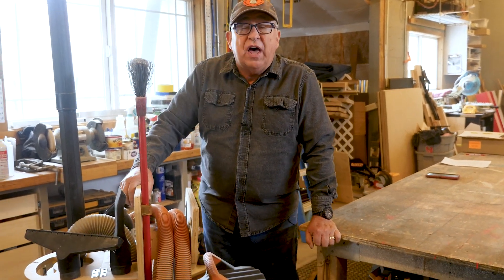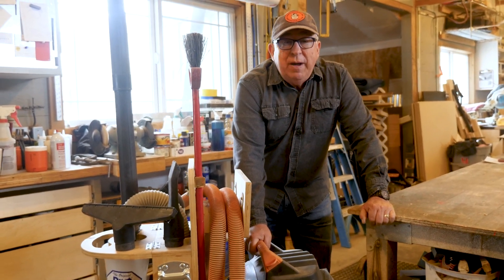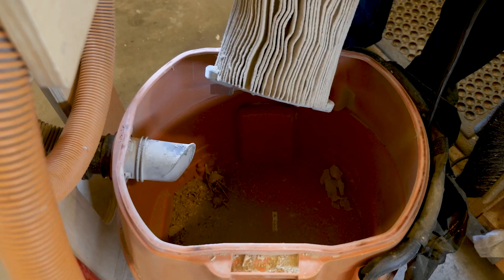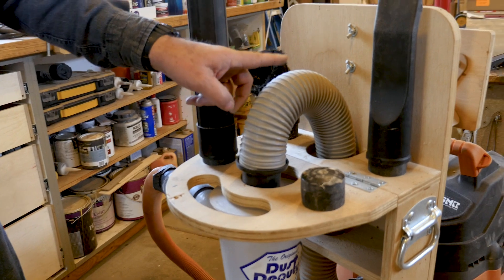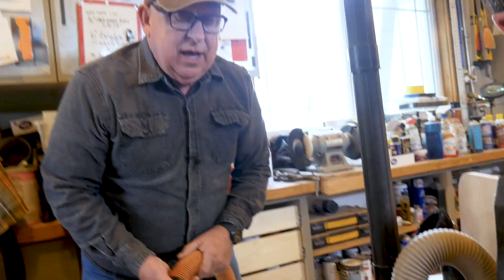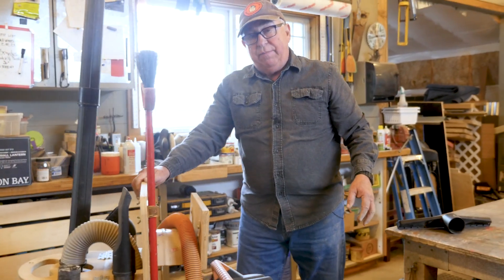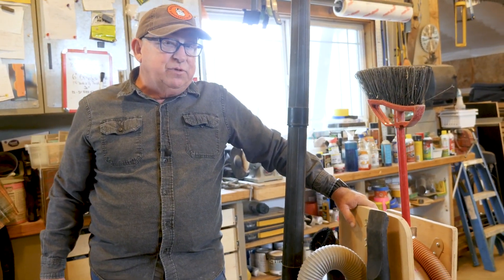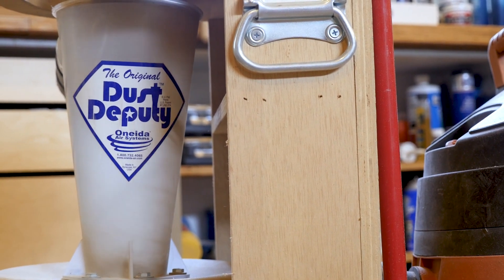Build Your Own Cyclone Shop Vacuum!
Dust removal and control are key in a woodworking shop, and a portable cyclone shop vacuum is one of the key tools to keep things tidy. Check out how the cyclone works and where you can get plans to build your own cyclone vacuum system!

No matter if you have a full dust extraction system or not in your woodshop, you’ll also need a portable “shop vac” to do detail work, or to extract dust from a smaller tool that is not connected to the main dust vacuum system.

However, simply vacuuming dust into the standard vacuum is a losing proposition because the dust will overwhelm the vac filters in short order. The trick is to use a device to get most of the sawdust and fine powder dust out of the incoming air BEFORE it is expelled through the vacuum’s filters. Fortunately, it’s pretty easy to do this by using small-scale cyclone.

A cyclone unit works by separating the vast majority of dust, grit, and particulates from the incoming air stream in the vacuum system - and BEFORE the actual vacuum unit. This approach can be scaled up or down. The same basic shape of a cyclone is used in a variety of industrial settings where very large units are used, as well as compact units for medium and hobby shop settings, all the way down to the “micro” unit you’ll see demonstrated here.

The basic principle is the same regardless of separator size. The incoming waste air stream is introduced to the cyclone “sideways” or horizontally, with a waste port at the bottom of the tapered cyclone, and the exit at the center top. When the dust-laden air enters the cyclone, it forms a tapered mini “tornado” along the inner surface of the unit. Using centrifugal force, almost all the dust and debris separate from the air and “twist” their way down into the collection bin, while the clean air rises up through the middle of the “tornado” and makes its way out of the unit and into the vacuum inlet.

Because the vast majority of the dust has been removed, the vacuum filter system has to do much less and last much longer. Also, the exhaust flow is better maintained over time with fewer changes and cleanings.

While there are several compact cyclone separator “knock-offs” out there, my favorite is the one that really fine-tuned and made small-scale cyclones readily available originally. Oneida Air invented the Dust Deputy®. It works well for a variety of dust types and can be readily installed on a variety of durable containers.

These units are made in America, take hoses and vac fittings ranging from 1.5 to 2.5 inches (38 to 64mm), and are very reasonably priced - about $40 at the time of the filming of this episode.

Several years ago, we built a portable combination shop vac, cyclone separator, and collection bucket. We used the plans that were available from our friends at Woodsmith® through their ShopNotes® publication. We’ve been pleased overall, but I recommend putting on bigger casters than they specify. The smaller ones don’t roll over cords and other obstructions on the floor as easily as larger wheels would.

I’ll warn you though. It can be mesmerizing to watch the “tornado” in the Dust Deputy®! Because it is made of translucent plastic, the cyclone action is quite visible and you can see how much dust is being captured before the air enters your vacuum.